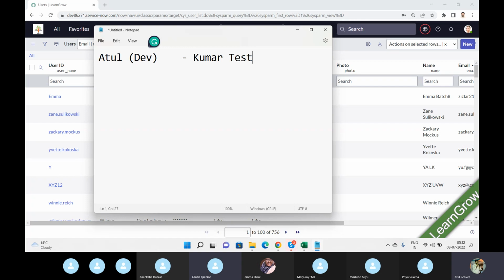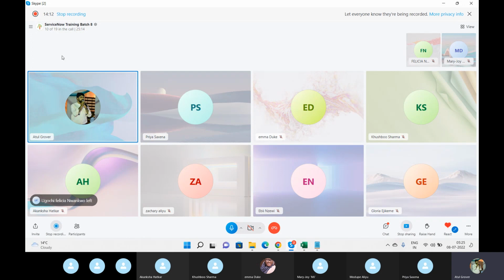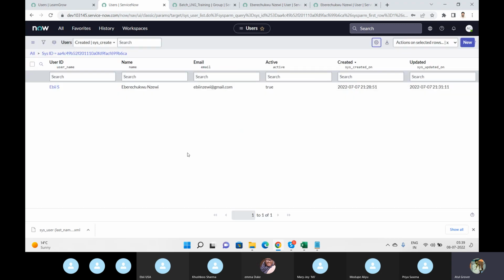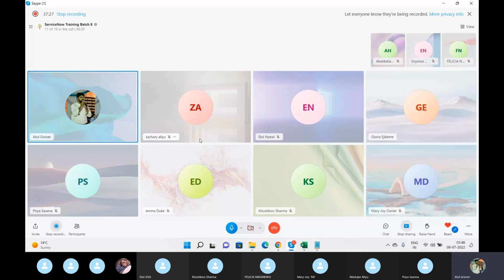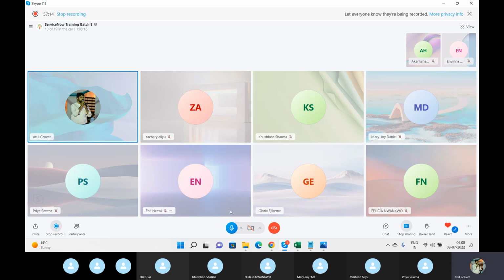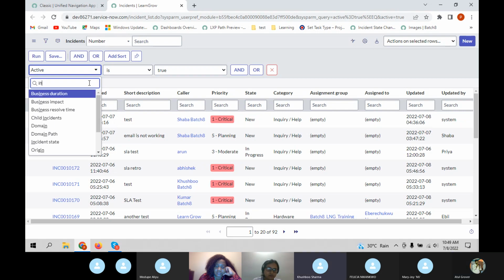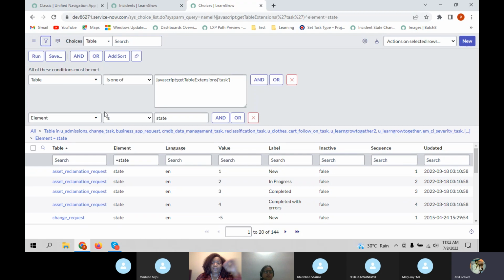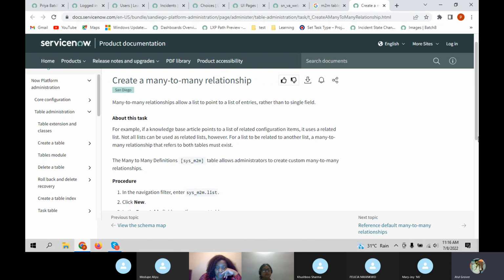Batch 8 | Day 20 | Import XML - Service Portal - Class Test | Techno Functional Training | San Diego